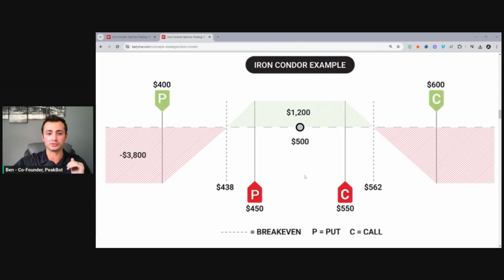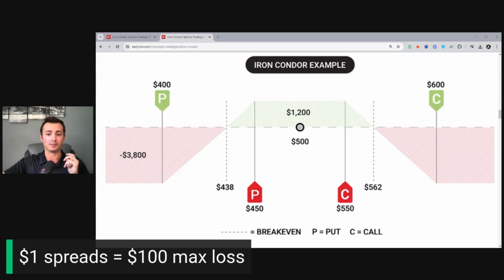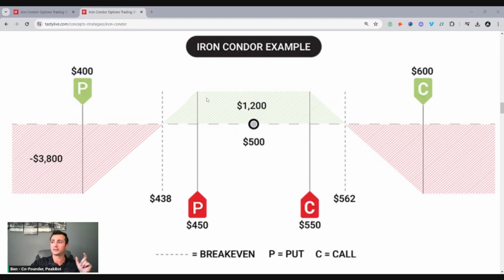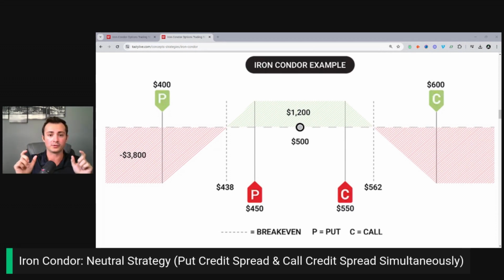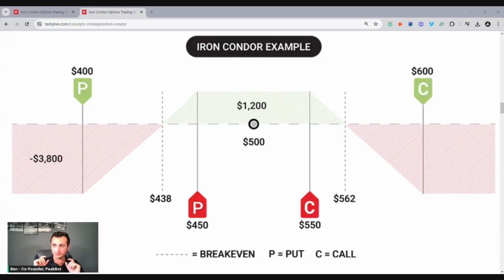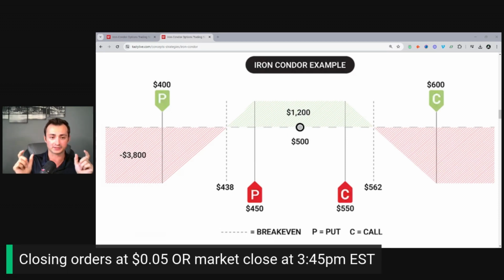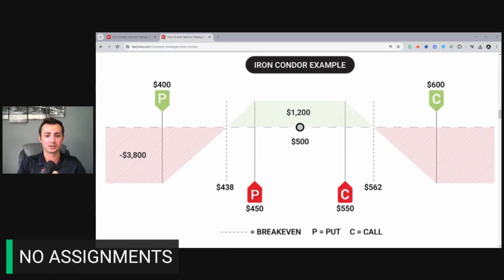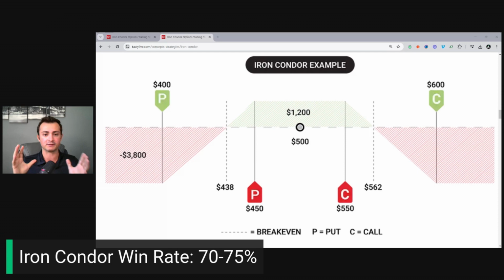Options 101: Iron Condor Strategy (Options Selling)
Introducing the Iron Condor strategy, a renowned options selling technique favored by traders aiming to profit from low volatility markets. This video thoroughly explains the mechanics of setting up an Iron Condor, how it helps to cap risks while providing potential for profit, and practical tips for implementing it effectively in your trading regimen.

With PeakBot, this strategy has been automated, allowing for efficient and precise trade execution without constant market monitoring.

TO AUTOMATE THE IRON CONDOR STRATEGY WITH PEAKBOT, SIGN UP